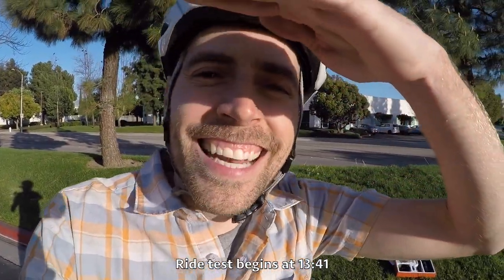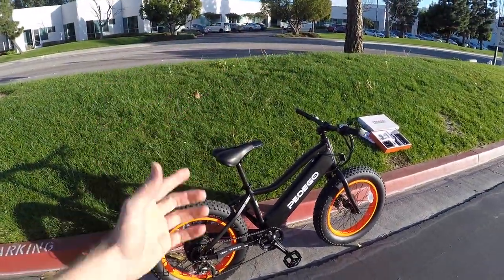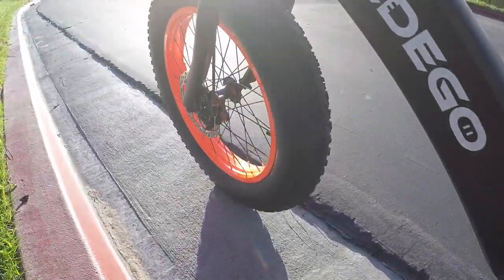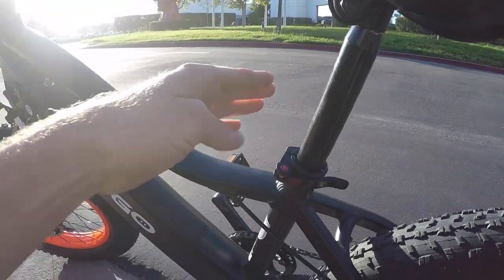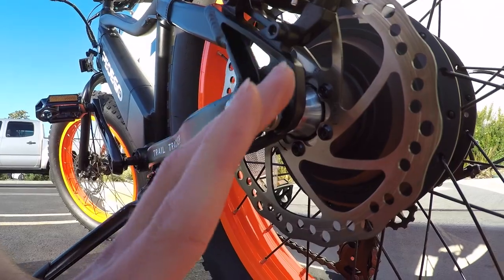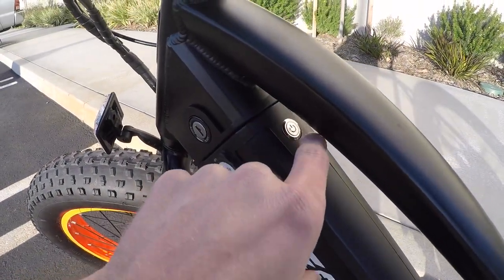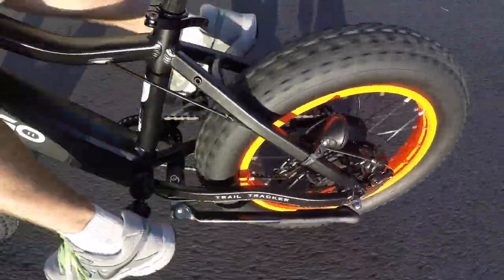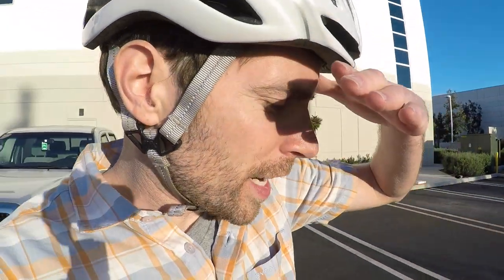Pedego 20" Trail Tracker Review - 2.5k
The Pedego 20" Trail Tracker is a sturdily built, lower speed electric bike with seven gears and throttle-only operation designed primarily for kids and youth but also a good fit for short riders. Max weight of 350 lbs, bosses in the rear for adding a rack and hauling cargo (perhaps to school?) and mid-level mechanical disc brakes providing clean powerful stops. The cockpit is clear of distractions, simple to use and less vulnerable to bumps and scrapes, a derailleur guard protects the sensitive bits, the bike is priced lower than the adult sized Trail Trackers (24” and 26” models). Two-step power up process, no room for a bottle cage, limited suspension but the tires absorb a lot of shock, shifters could be difficult for small hands to reach while riding, spectacular two year all-inclusive warranty.